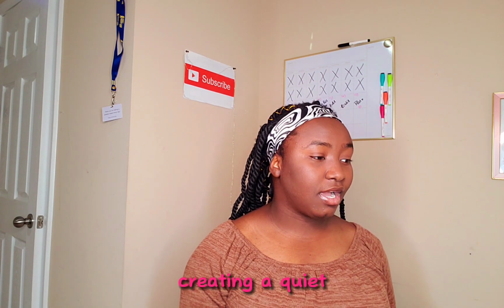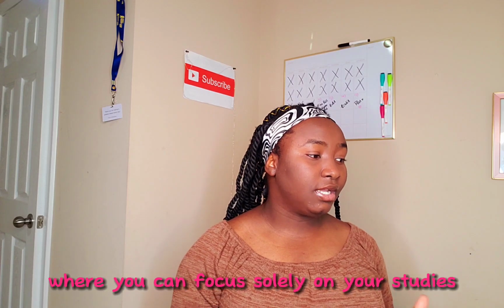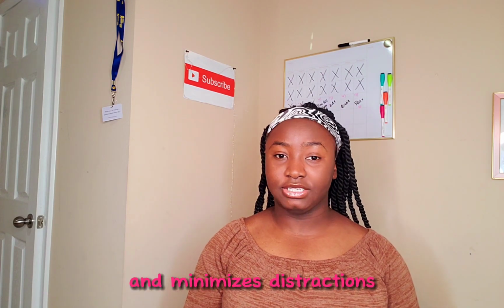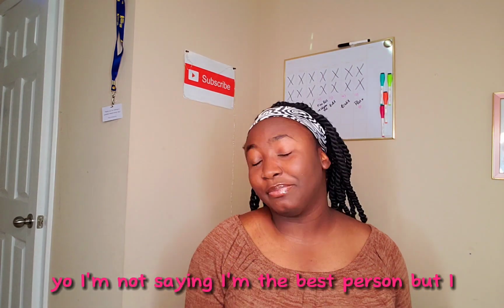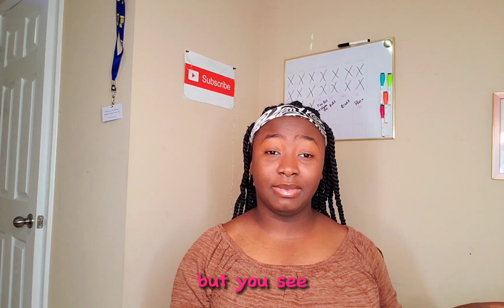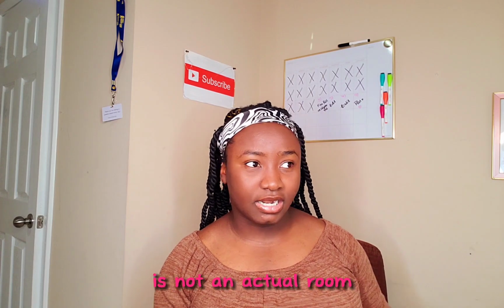ONLINE SCHOOL TIPS + ORGANIZATION // how to prepare for online classes + 5 Tips for back to school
Mastering the Art of Online School: Expert Tips & Habits for Success

In this informative video, I share my "expert" tips and habits for succeeding at online school. As we navigate a new era of education, mastering the art of online schooling has become essential. Join me as I reveal the strategies that have helped me achieve academic excellence and maintain productivity in the virtual classroom.

Throughout the video, I'll dive deep into the effective techniques I've discovered to stay motivated, organized, and focused during online learning. From developing a structured daily routine to creating a productive study environment, I've got you covered with practical advice tailored specifically for online schooling.

One crucial aspect that I'll emphasize is time management. Learn how to efficiently allocate your study time, effectively participate in virtual discussions, and complete assignments promptly without feeling overwhelmed. I'll also share valuable insights on leveraging technology and educational resources to enhance your learning experience.

Additionally, I'll discuss the importance of establishing clear communication channels with teachers and peers in the online environment. Discover how effective communication can help you build connections, seek clarification, and actively engage in class discussions, just like you would in a traditional classroom setting.

Not only will I provide tips on academic success, but I'll also address the significance of maintaining your mental well-being while adjusting to online schooling. I'll share self-care practices and stress-management techniques that can help you maintain a healthy balance between academics and personal life.

Whether you're a student just beginning your online schooling journey or looking to improve your existing performance, this video is packed with valuable insights and strategies to help you excel. Don't miss out on the opportunity to gain an edge in your online education and set yourself up for success in every aspect of your academic journey.

So, join me in mastering the art of online school with these expert tips and habits for success. Amplify your learning potential, maximize your productivity, and achieve your academic goals. Watch now to unlock the secrets to excelling in online education!